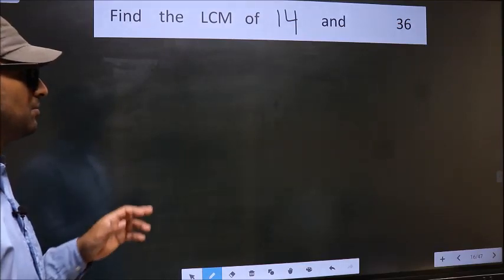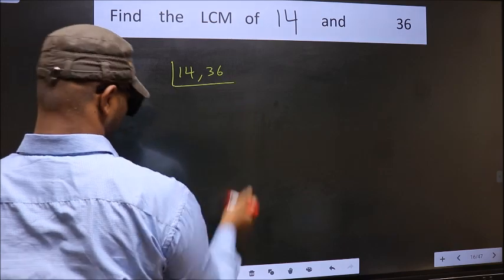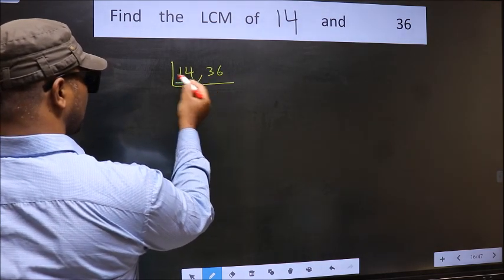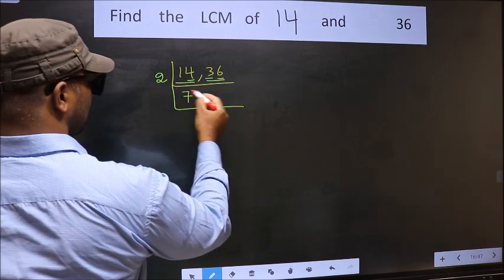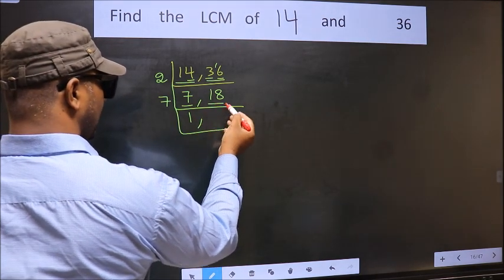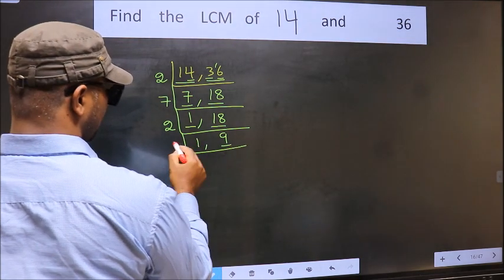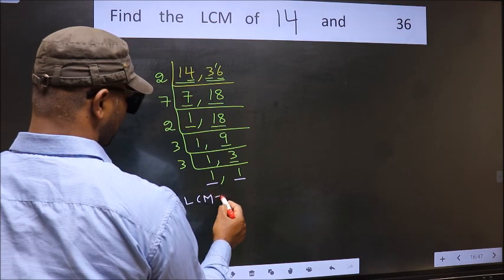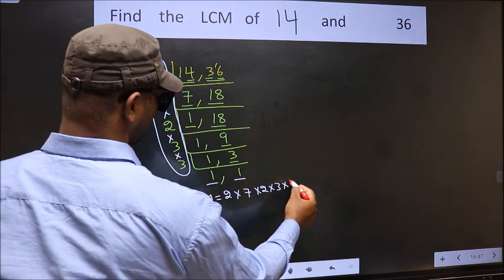LCM of 14 and 36